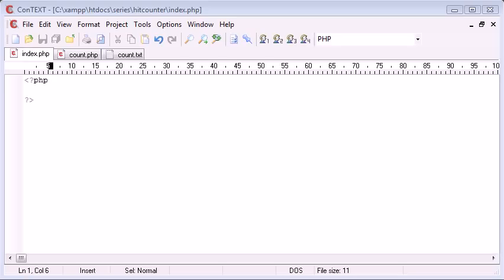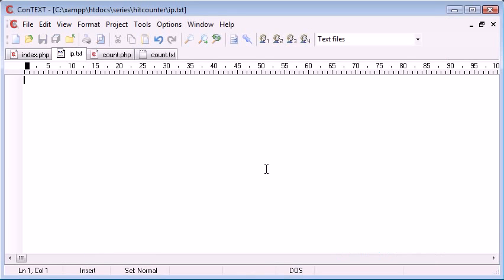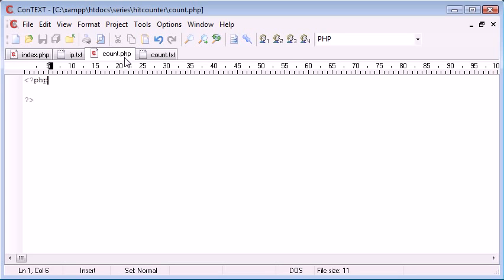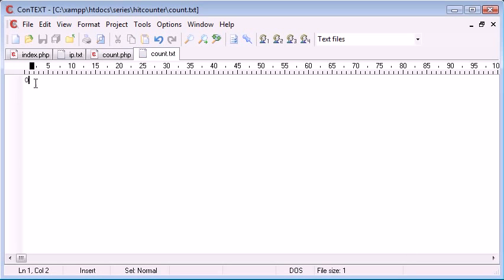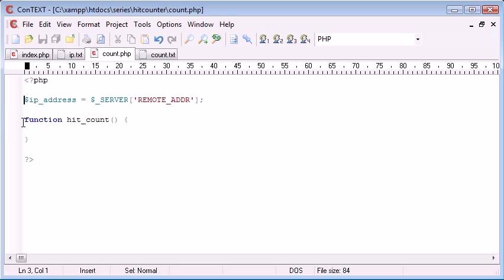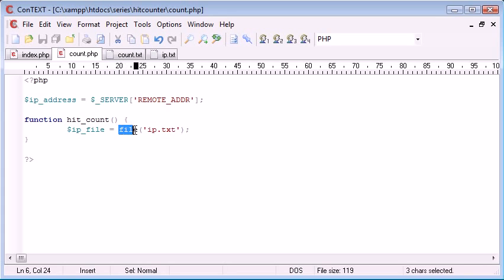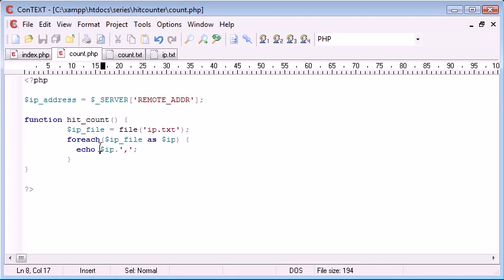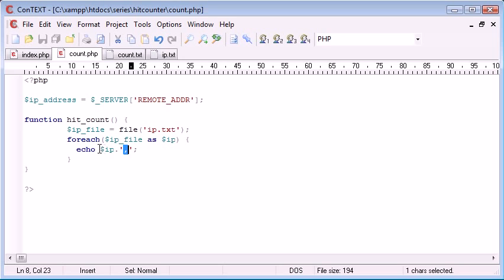Beginner PHP Creating a File Based Unique Hit Counter Part 1java training in jaipur|java training